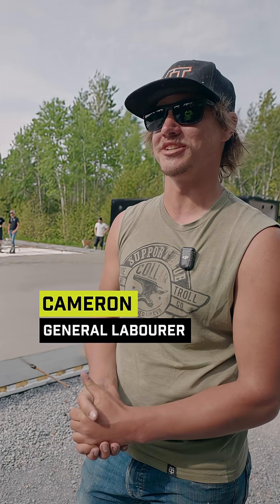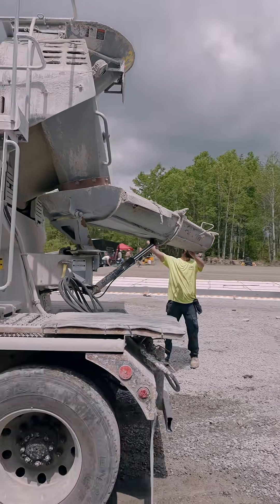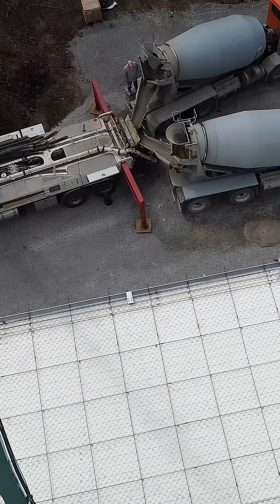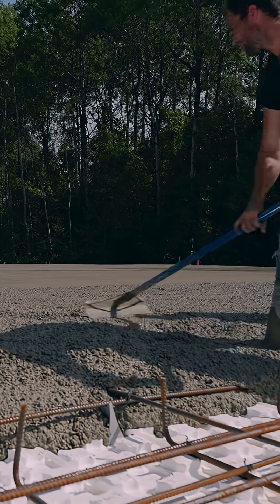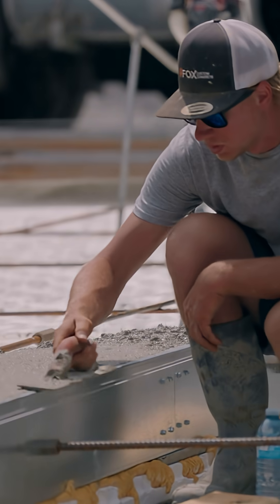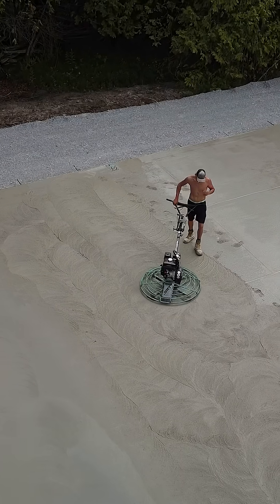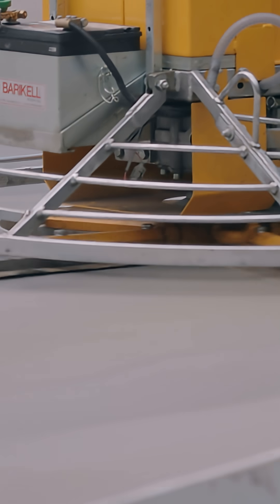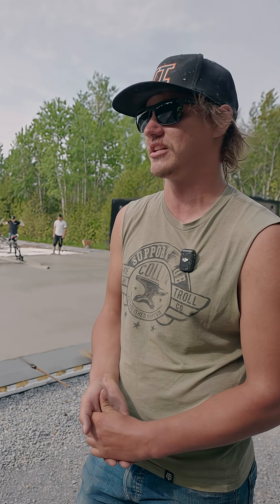Econo-Slab Foundation for Pre-Engineered Metal Buildings | CMB Innovation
See how Canadian Metal Buildings is changing the game with the Econo-Slab foundation system, designed specifically for pre-engineered metal buildings. Faster installs, reduced costs, and precision-engineered results mean builders can deliver projects more efficiently than ever.

At CMB, innovation drives everything we do, from foundations to prefab steel.

Canadian Metal Buildings is a leading manufacturer of pre-engineered steel buildings proudly serving clients across Canada. Whether its an industrial facility, commercial space, or agricultural structure, we work with authorized builders from design to delivery.

We specialize in providing high-performance, customizable steel building components with industry-leading turnaround times, expert support, and a commitment to quality and sustainability.

🔧 Explore Our Work and Learn More About Our Process Watch behind-the-scenes content from our manufacturing facilities, hear from real clients and builders, and learn what sets CMB apart in the steel construction industry.